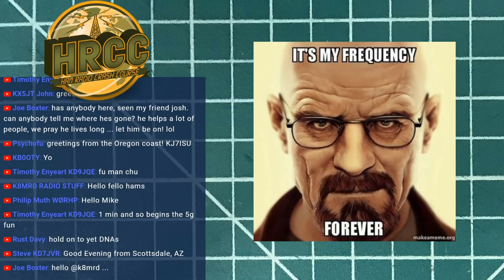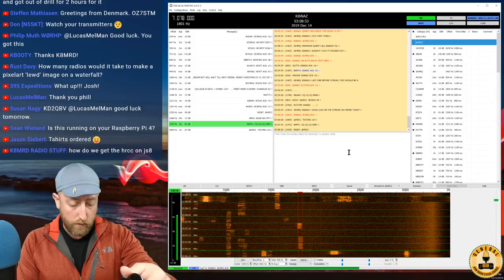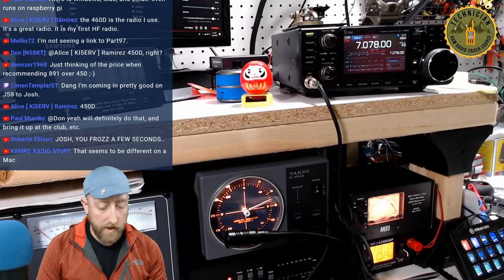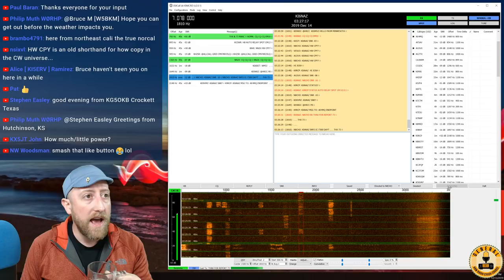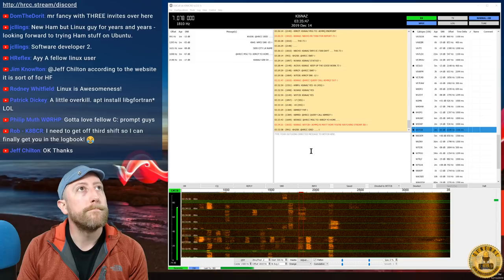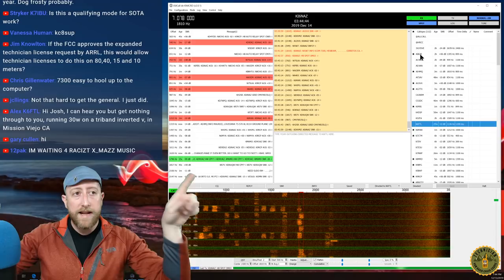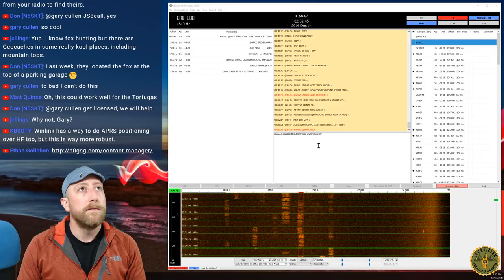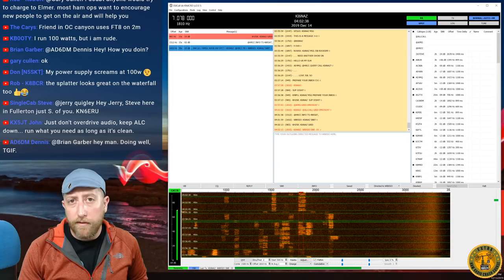How to Setup JS8CALL and use the advanced features!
During my last stream a few people commented and messaged me that they hadn't heard about JS8Call.  In the digital radio world where FT8 shouts louder than all I think we need to take some time to re-familiarize ourselves with this great mode.

Thanks to part97.com for sending some awesome shirts!
QuirkyQRP $5.00 code "QUIRKYQRPHRCC" at checkout.

SnapChat. ► @Hoshnasi